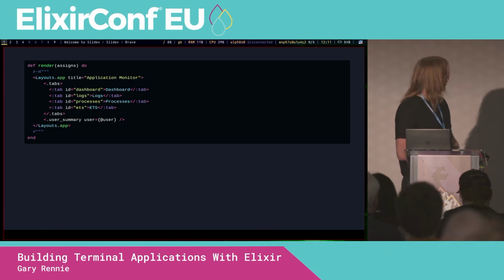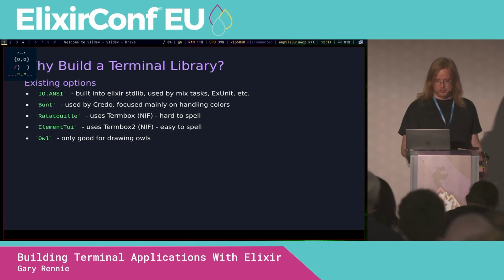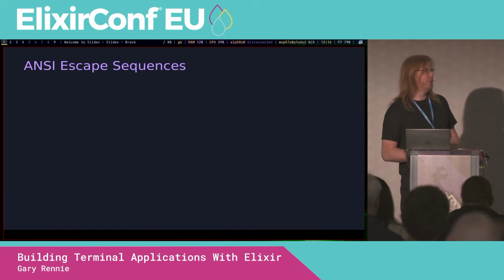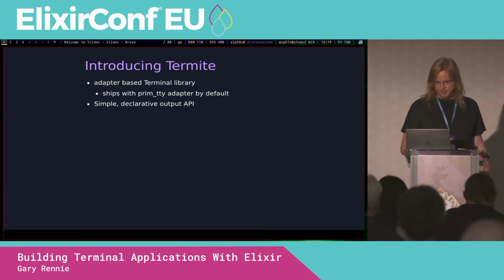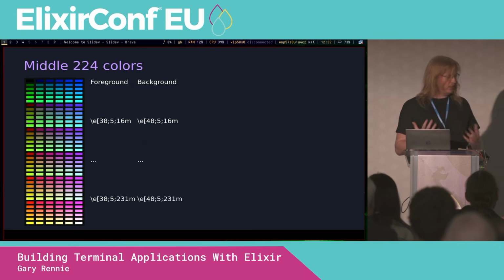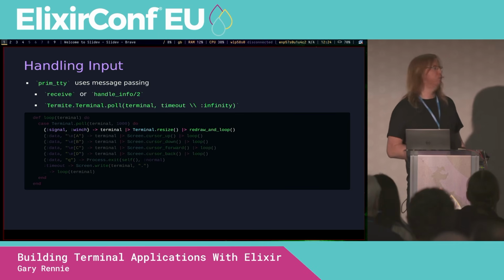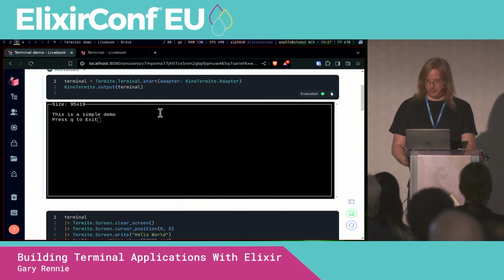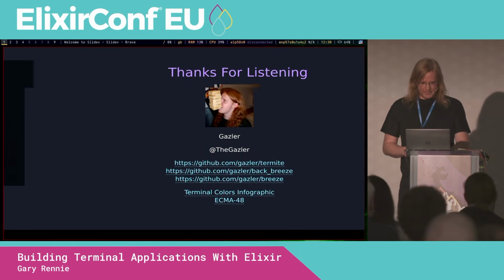Building Terminal Applications With Elixir - Gary Rennie | ElixirConf EU 2025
Abstract:
This session will outline how to build terminal UIs (TUI) for Elixir, and go into depth about the author's Termite library and the story behind its development. It will also go into detail on how the terminal works in general, covering ANSI sequences and terminal input and output.
There will also be some discussion on the other libraries that build on top of Termite to provide developers with a familiar approach to building applications.